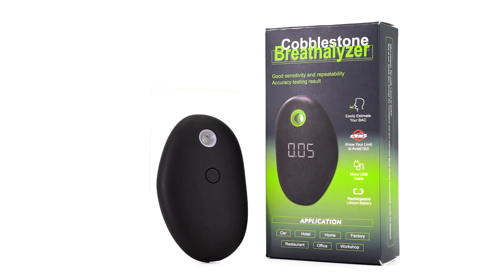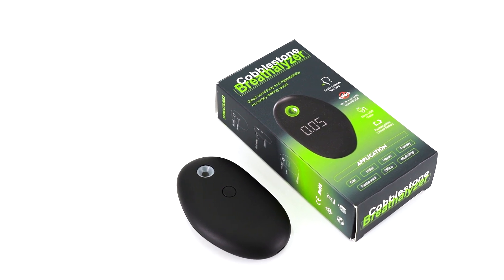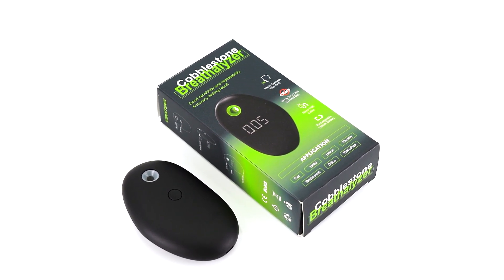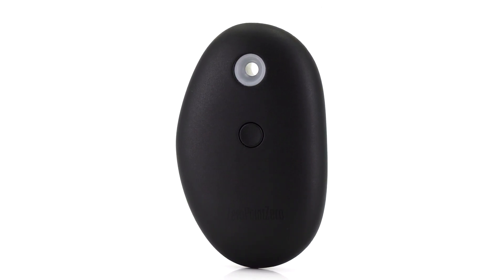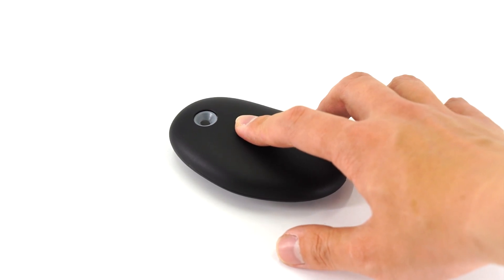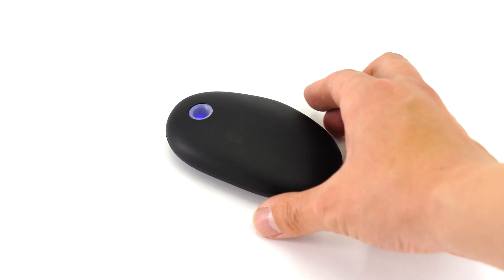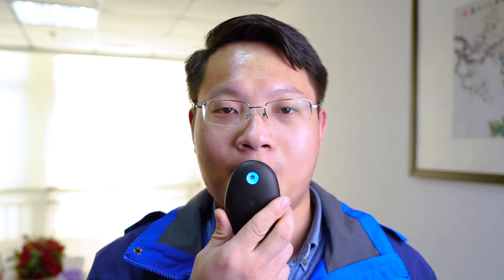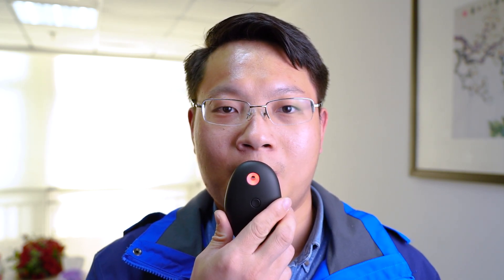DZ512 Breath Alcohol Tester Supplier in China ODM Breathalyzer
DZ512 is a new type alcohol tester we developed (hereunder as the device), the device adopts advanced flat surface semiconductor alcohol sensor, it has good sensitivity and repeatability, LED screen with backlight, simple and clear, and it is compact design, small size which is more convenient for your portable use and carry.